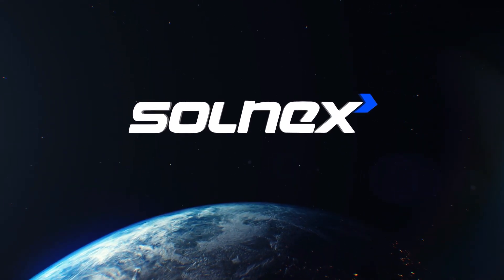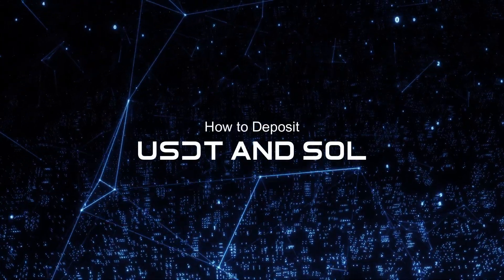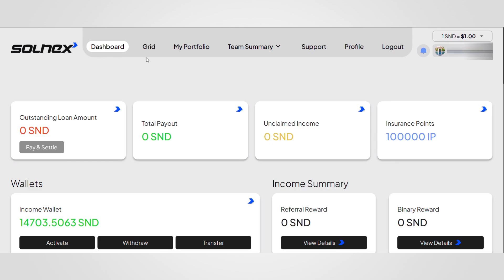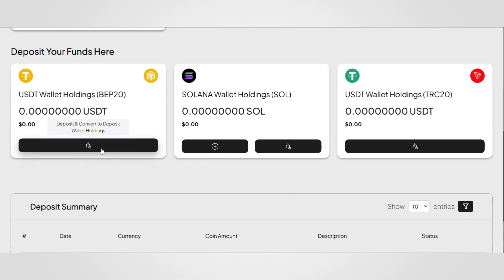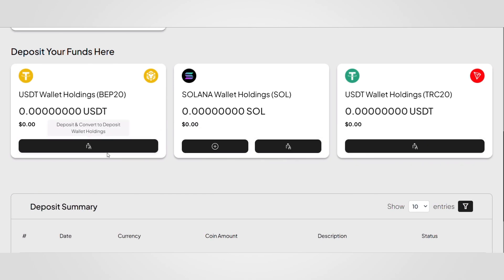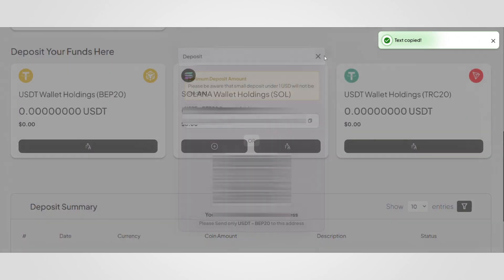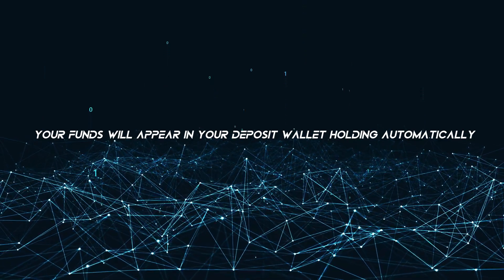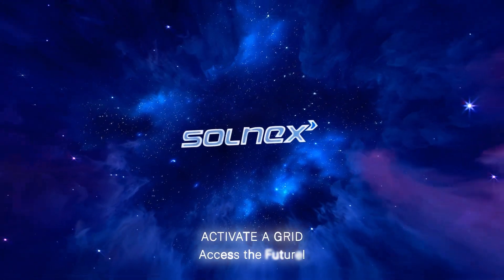How to Deposit USDT & SOL on SOLNEX | Step-by-Step Guide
How to Deposit USDT & SOL on SOLNEX 🔹
Follow these simple steps to fund your account and begin your journey into intelligent yield.

1️⃣ Visit solnex.ai
 and log in with your username and password.
2️⃣ Click “My Portfolio” from the top navigation bar.
3️⃣ Choose your deposit option — USDT (BEP20), USDT (TRC20), or SOL.
4️⃣ Click “Deposit & Convert to Deposit Wallet Holding.”
5️⃣ Copy the address or scan the QR code to transfer your funds.
6️⃣ Once confirmed on-chain, your balance updates automatically.

💡 Note: Minimum deposit is $1 USD.

Your wallet is now ready — the next step is to activate your Grid and access Quantum Yield.

SOLNEX — Activate a Grid. Access the Future.